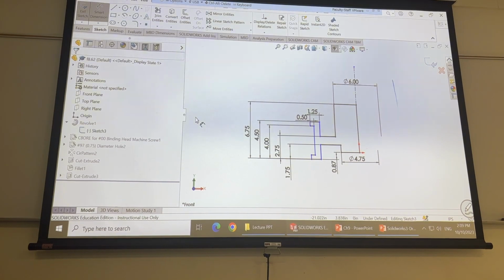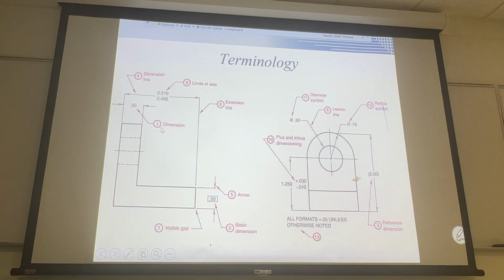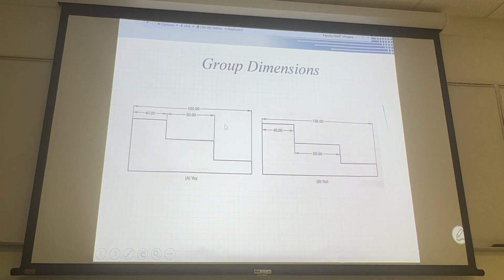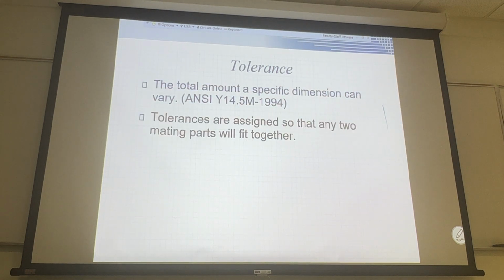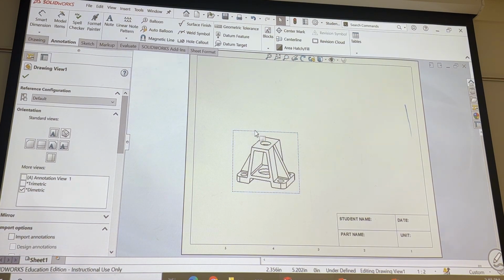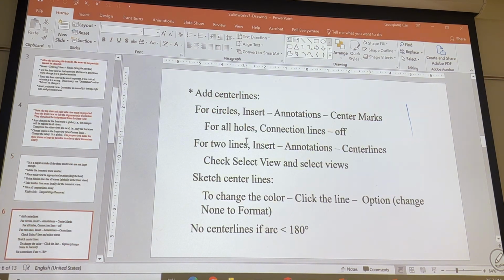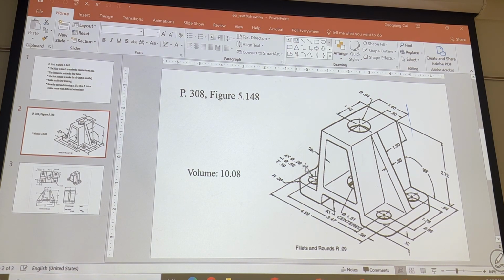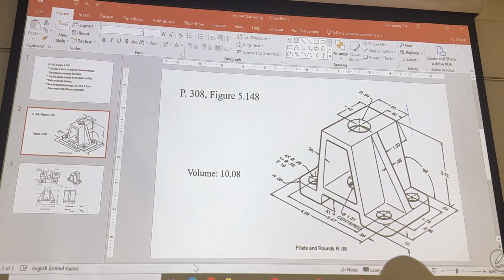E6 (Student.drwdot) full lecture